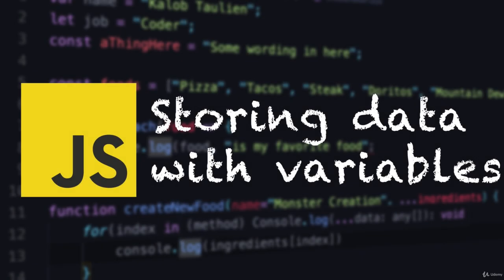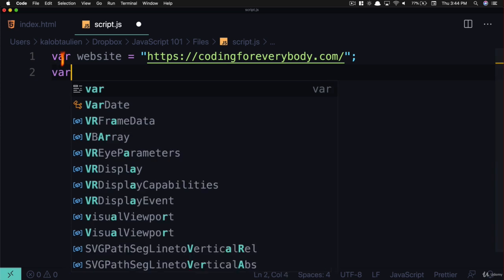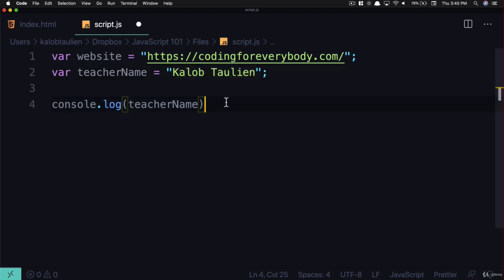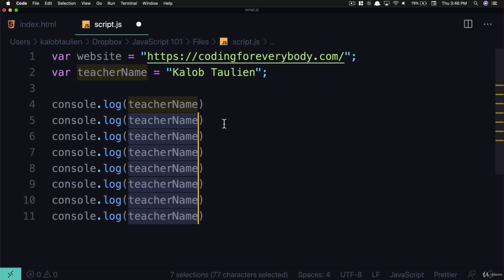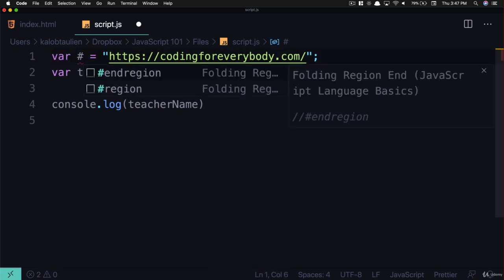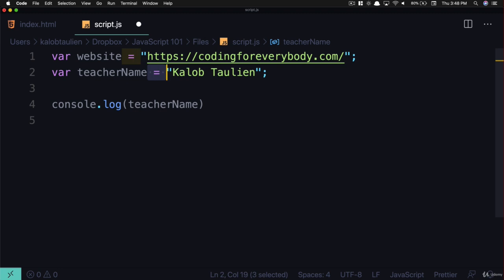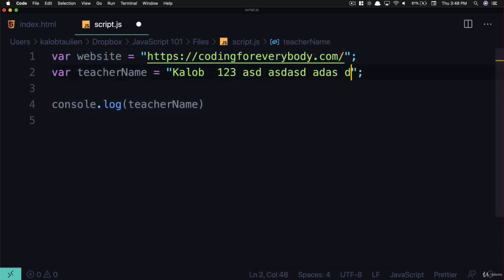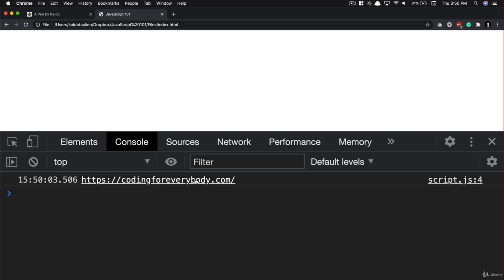8 Storing data in variables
8  Storing data in variables